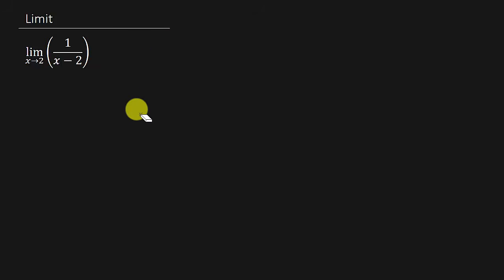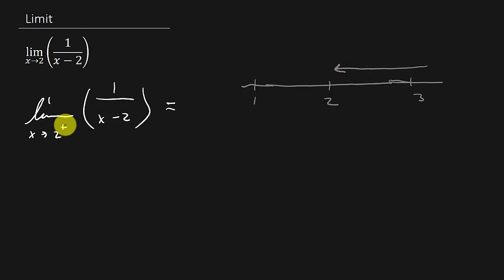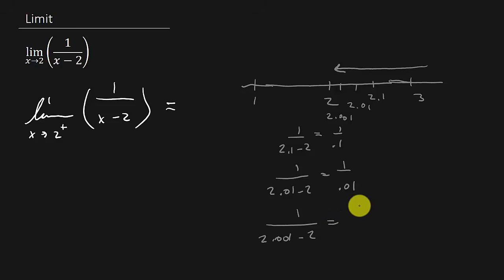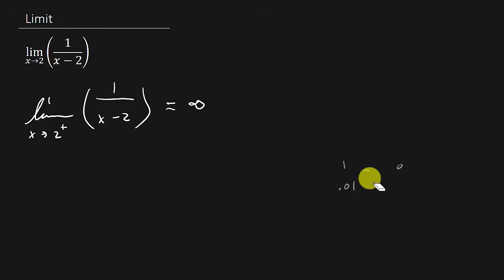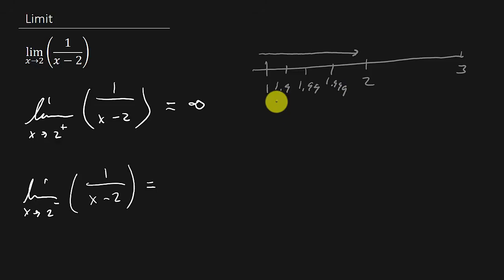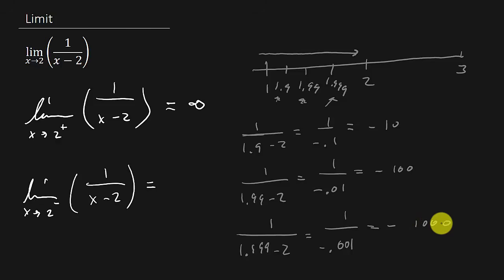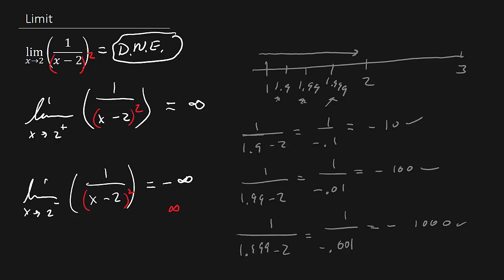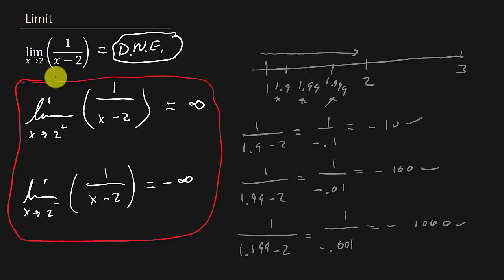Find The Limit 1/(x-2)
This video shows how to find the limit of a function.  1/0.  Does not exist.